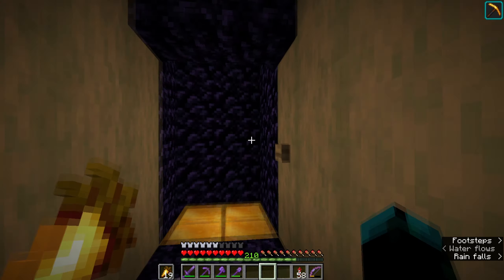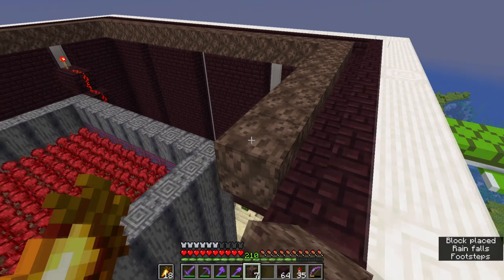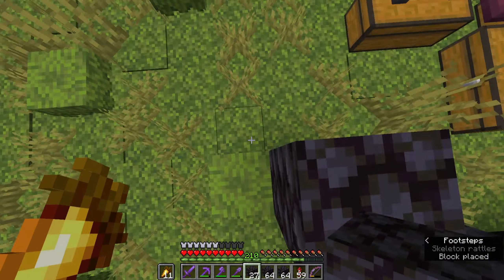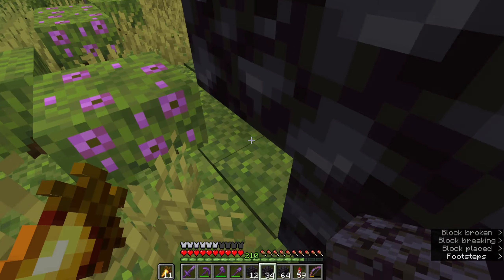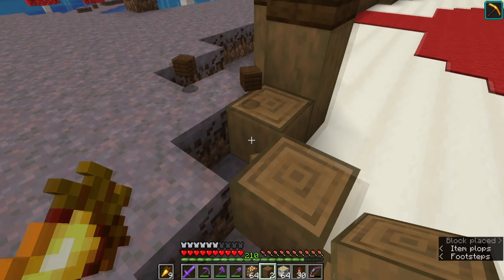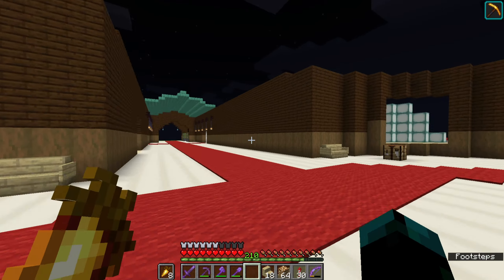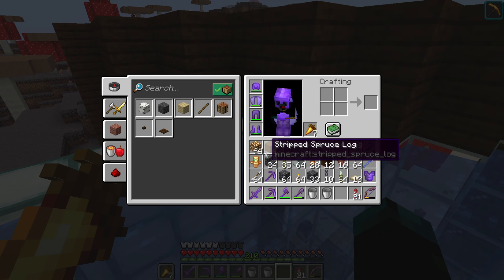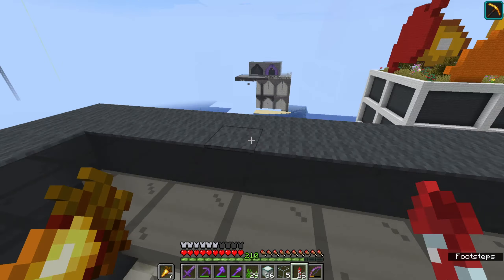Minecraft 1.17 Survival | THE GLOW SQUID ENCLOSURE | EP107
Today we are playing in the 1.17 survival world, Today we start to work on a building around the sea pickle farm but we soon move on to build some more decor in the museum